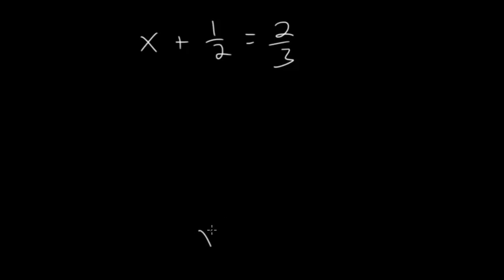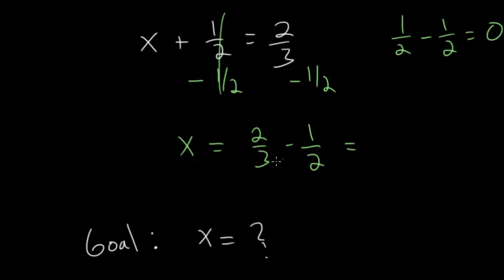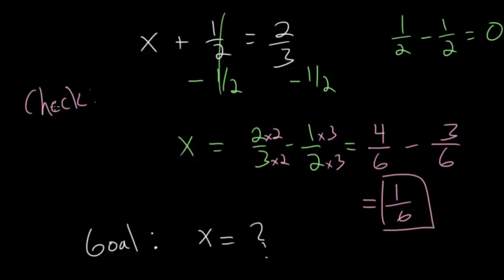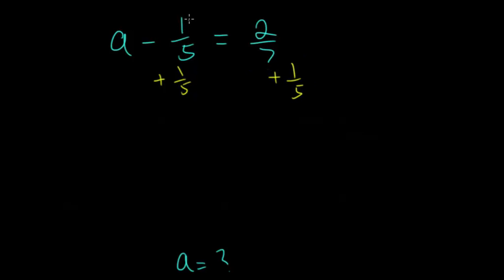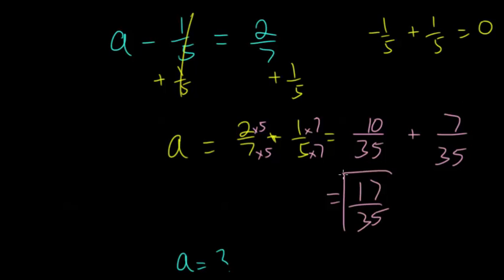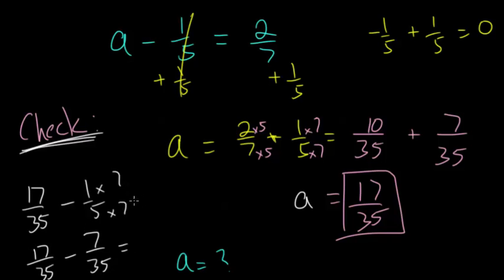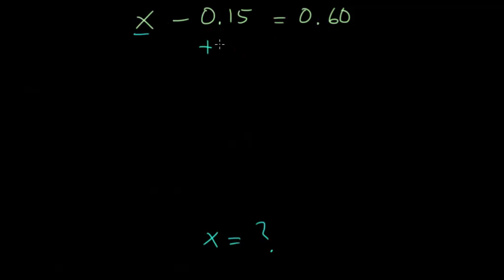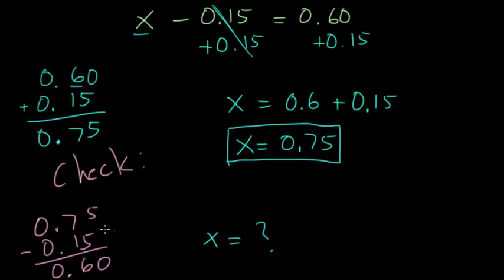One Step Equations: Addition and Subtraction with Fractions and Decimals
This video looks at the simplest types of equations and solving for a variable. Several basic equations are shown that require one step of either addition or subtraction to solve. These problems specifically focus on adding or subtracting fractions and decimals.

Khan Academy exercises to practice:
1. One Step Addition and Subtraction Equations

2. One Step Addition and Subtraction Equations: Fractions and Decimals

EulersAcademy.org

EulersAcademy.org